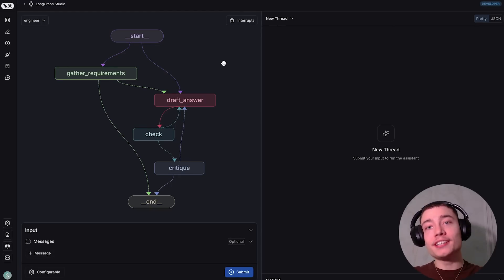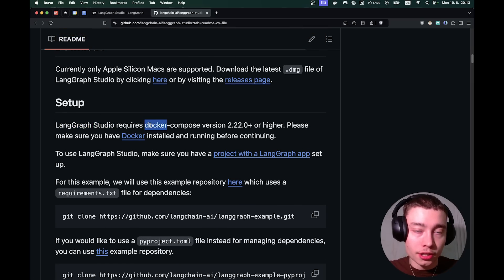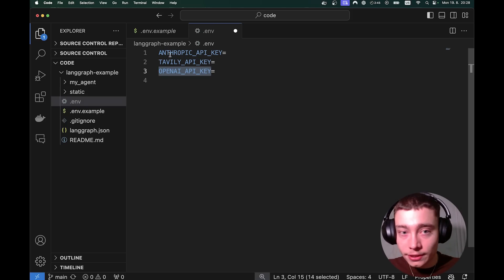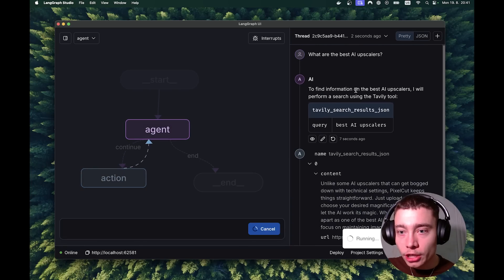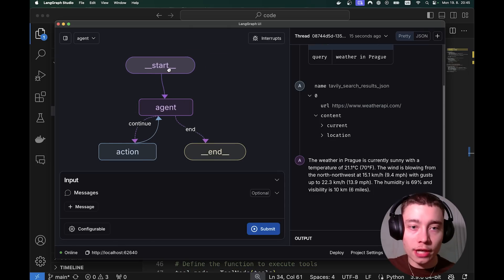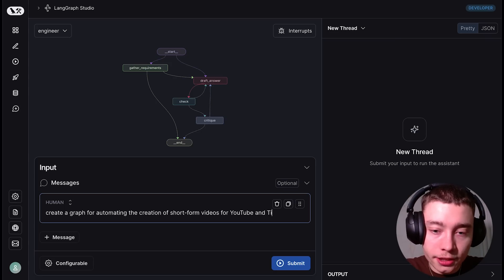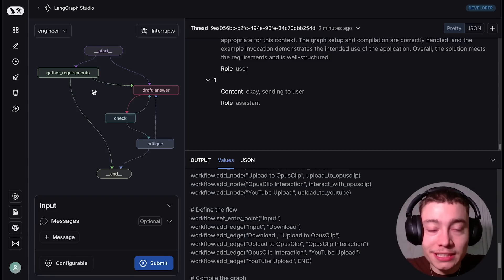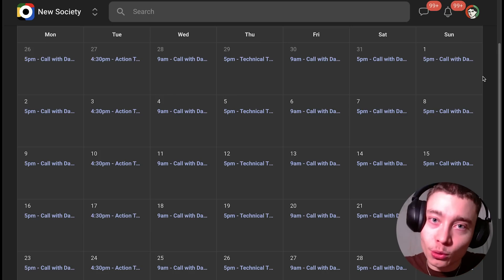Build Anything with LangGraph Studio, Here’s How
Credits: @LangChain

In this video you'll learn how to install and use LangGraph Studio, a new AI tool created by the team at LangChain. This tool offers a nice UI that makes building AI Agents easier than ever before.